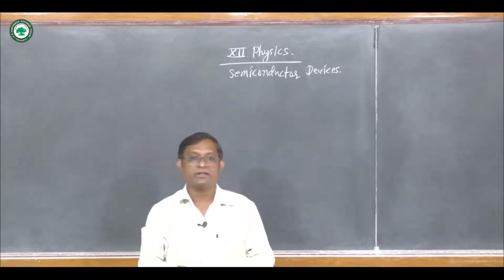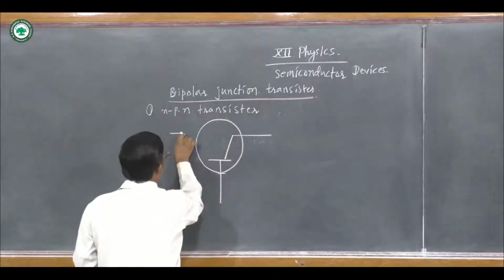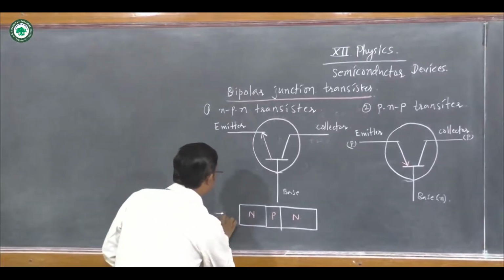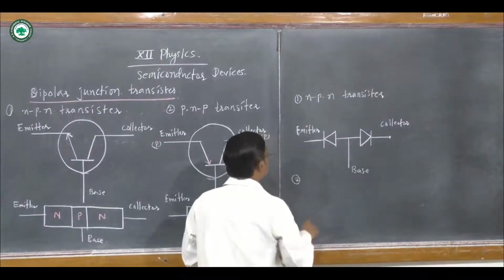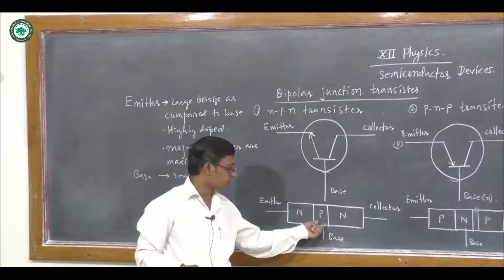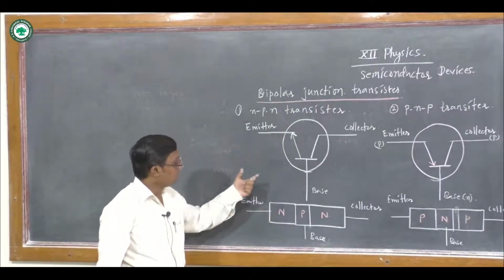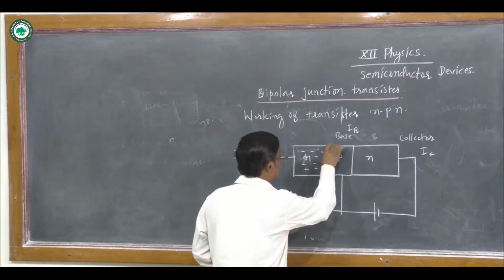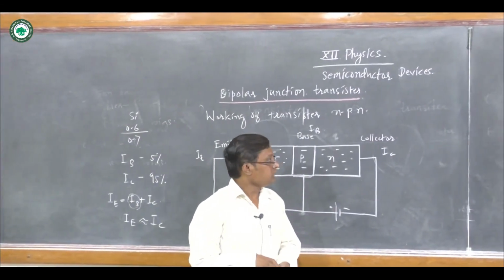XII.Sci (Physics) || Topic: Semiconductor Devices || By Prof. Dahat P.G.